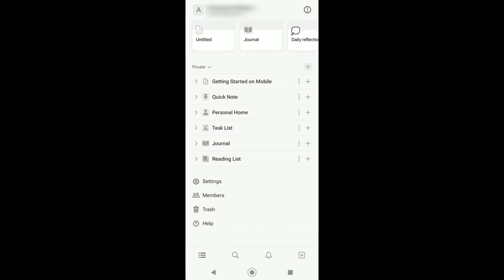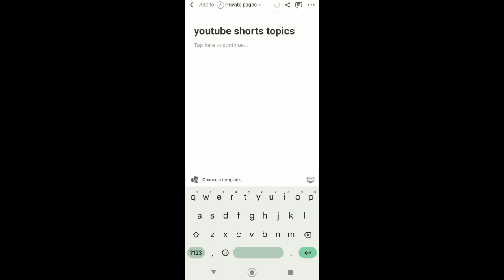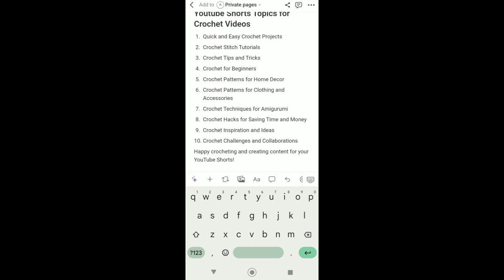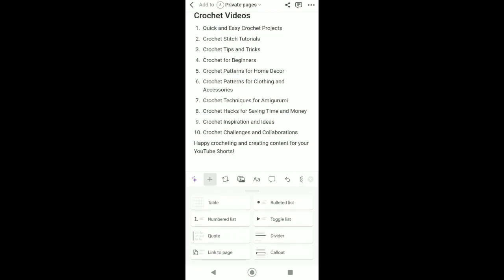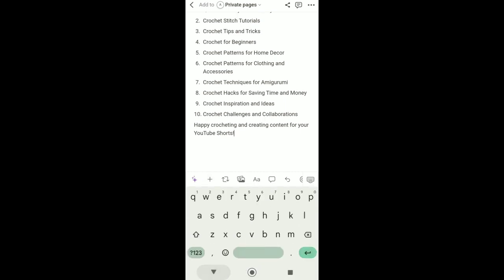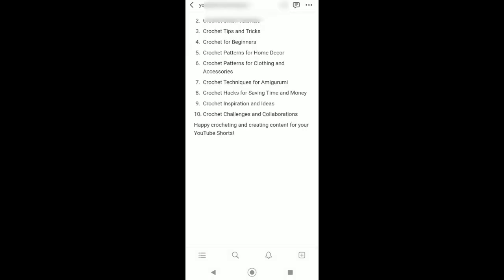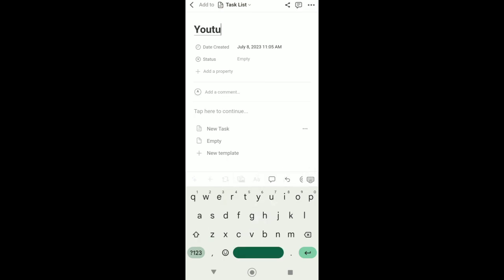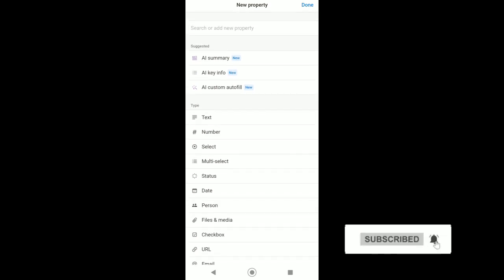How to Use Notion AI in 2 minutes | Tutorial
Welcome to Platform Mastery! In this quick and informative 1-3 minute video, we'll show you how to leverage the power of Notion AI in just 2 minutes. Notion AI is a game-changing tool that harnesses artificial intelligence to supercharge your productivity and organization. Join us as we walk you through the essential features and demonstrate how to maximize your efficiency with Notion AI, empowering you to achieve more in less time.